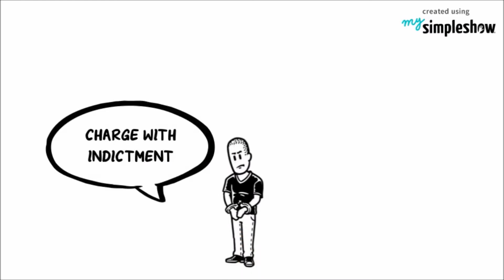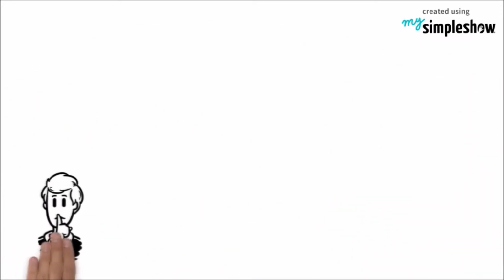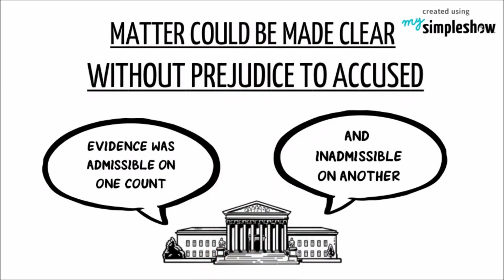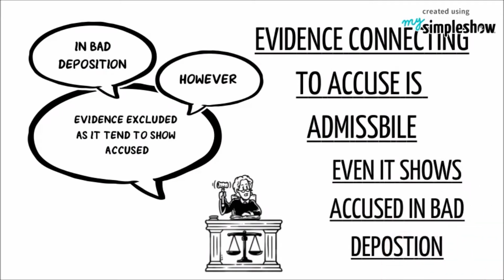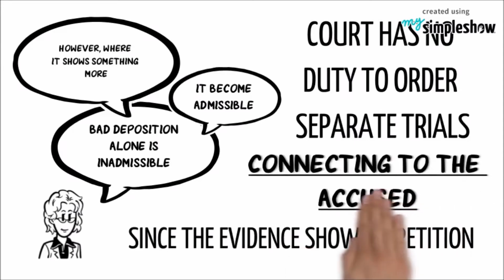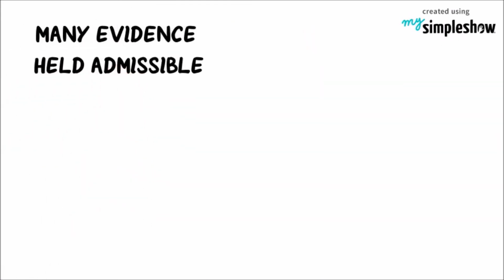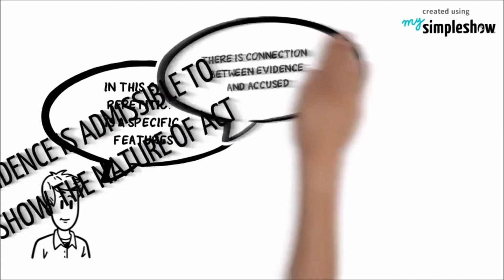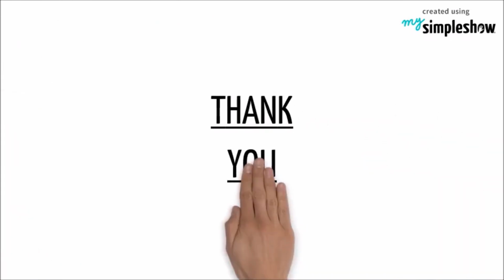Similar Fact Evidence (Case Review)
This video will be discuss on R v Sims case and on Similar Fact Evidence and Character Evidence